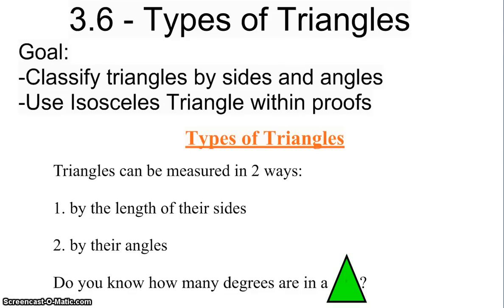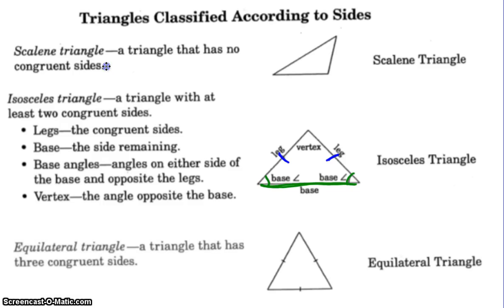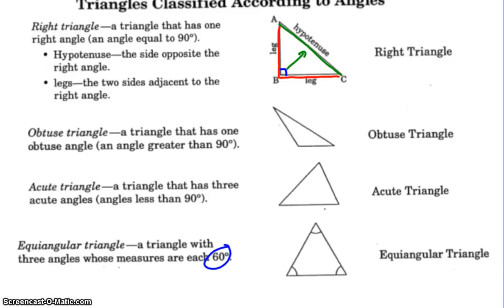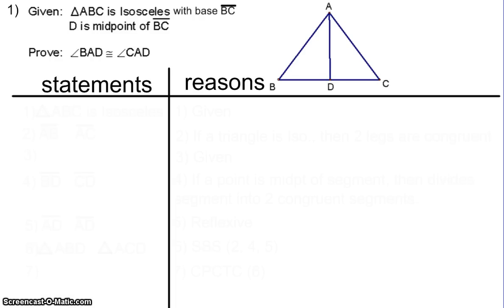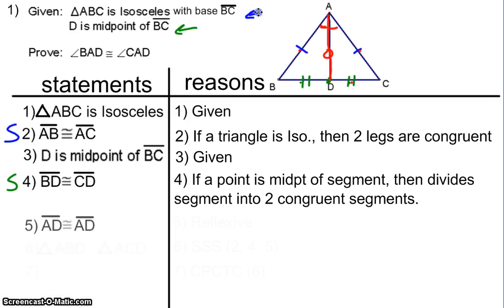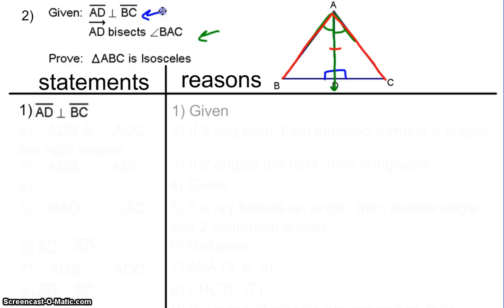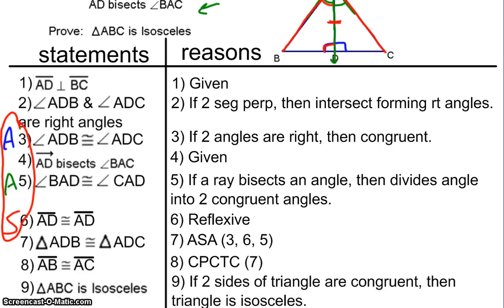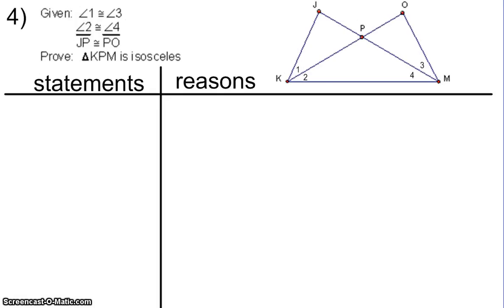3.6 - Types of Triangles